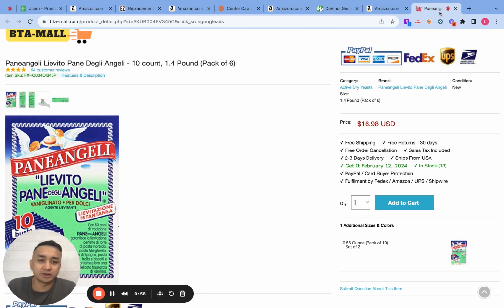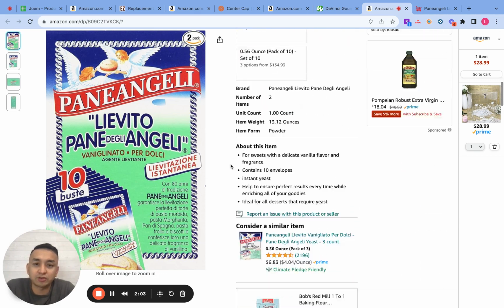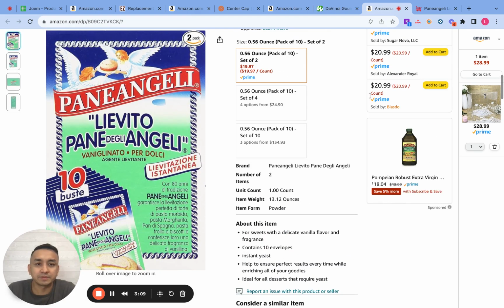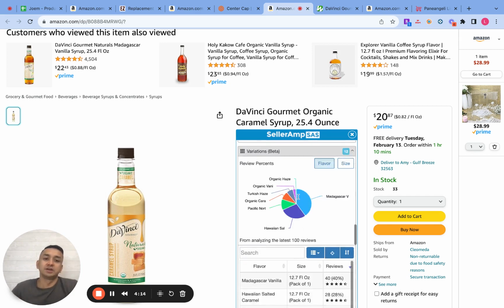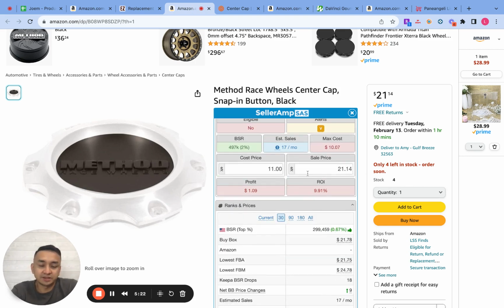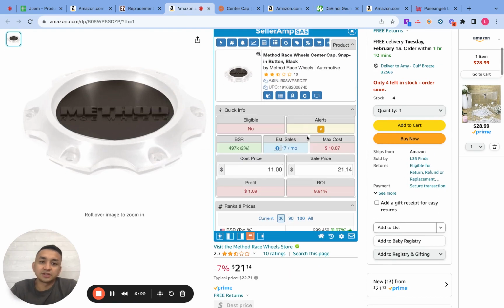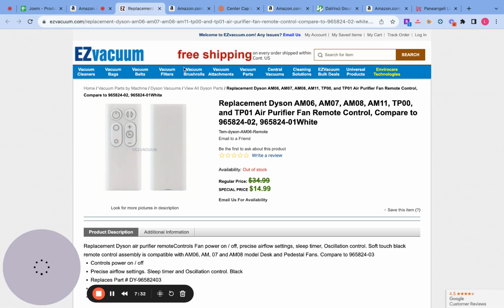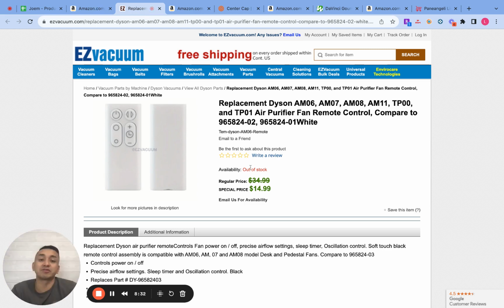Amazon FBA Products to Avoid in 2024! Must Watch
Discover the top products to avoid in 2024 for your Amazon FBA business in this must-watch video.